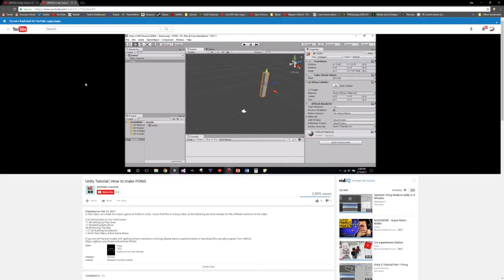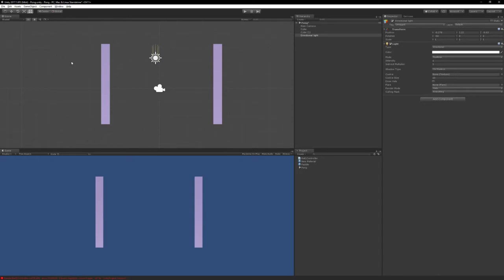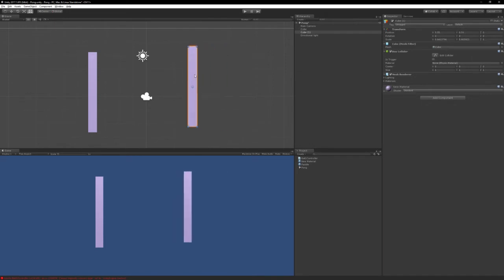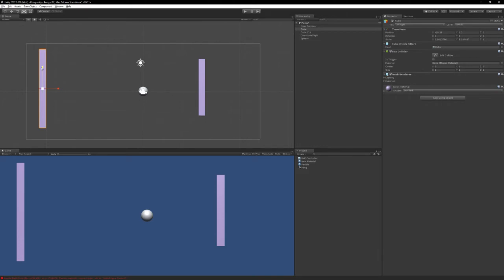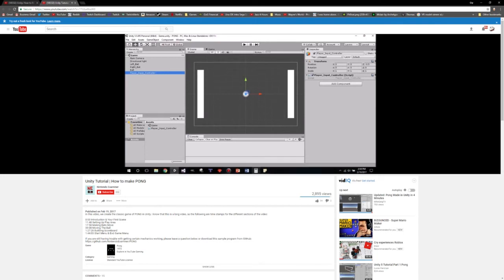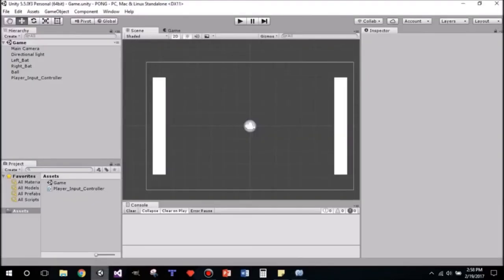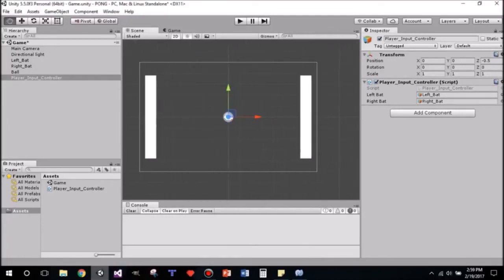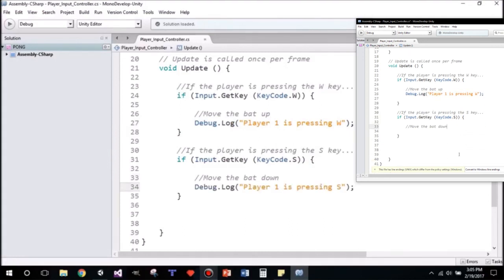Editing Batman playthrough (Vegas Pro 14) [08/23/17] [P6]